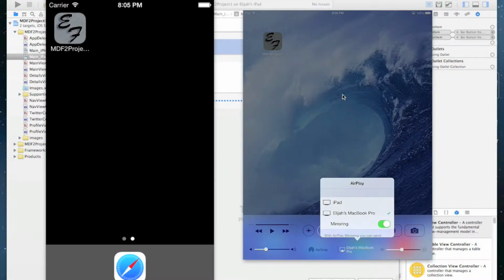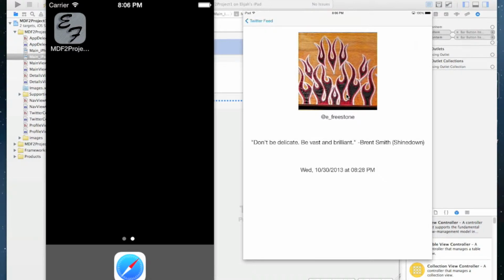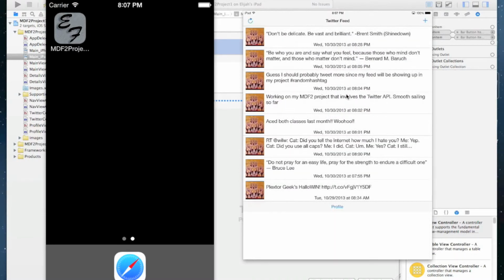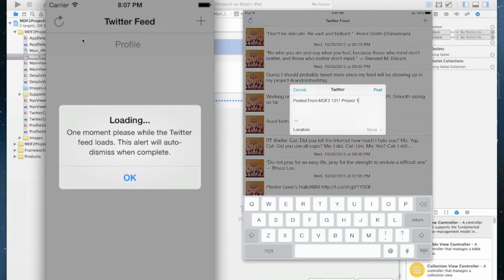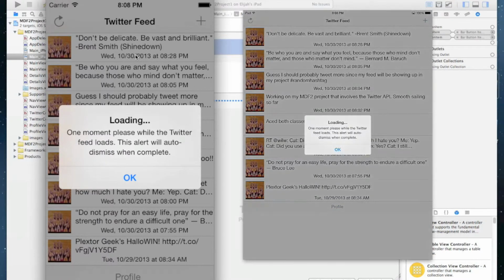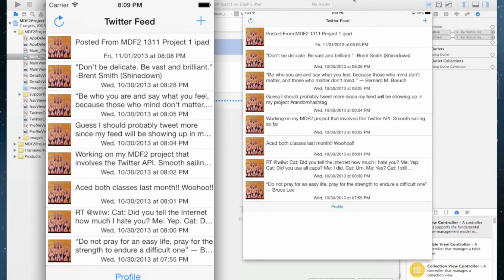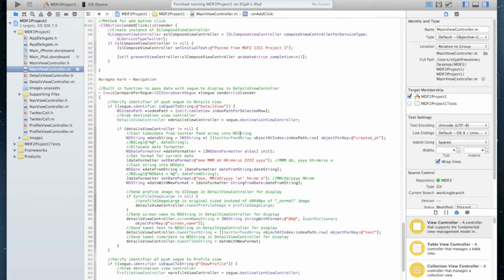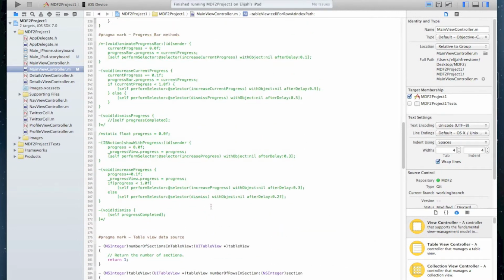Project 1 Review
Elijah Freestone
MDF2 1311
MDVBS